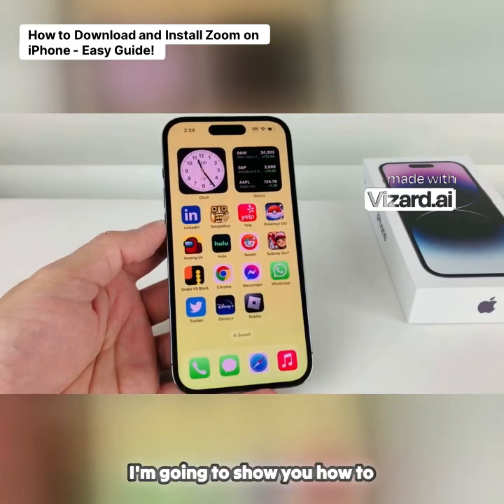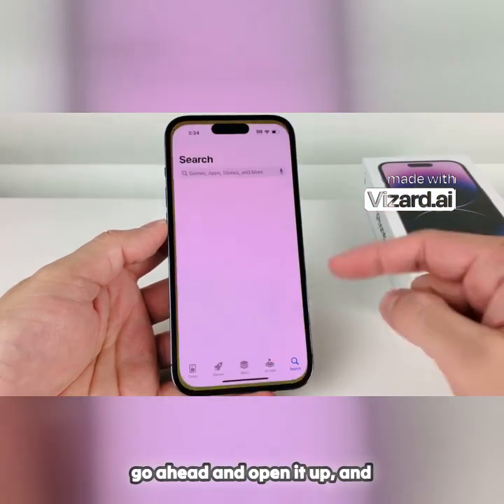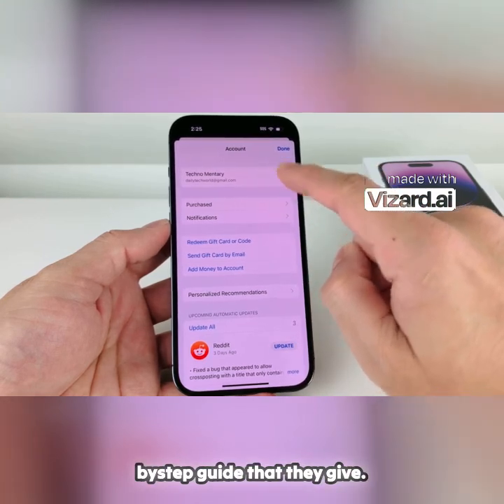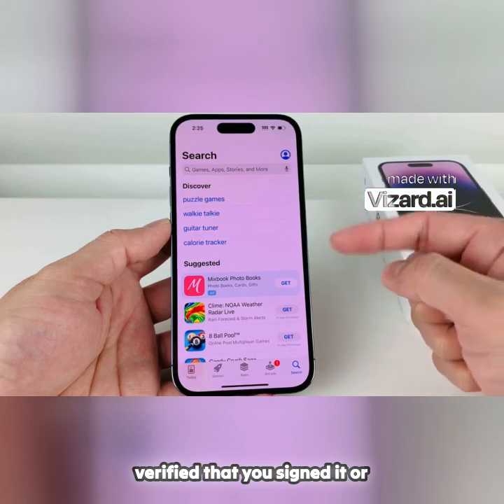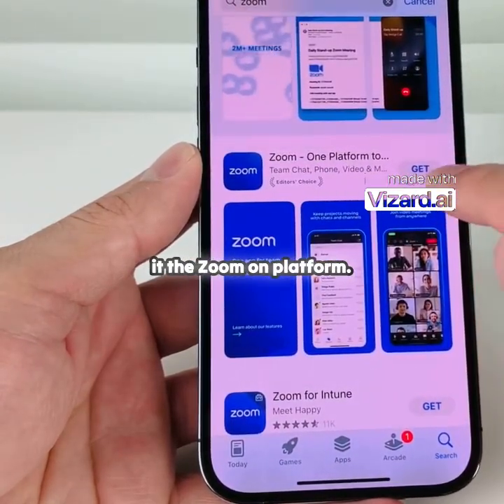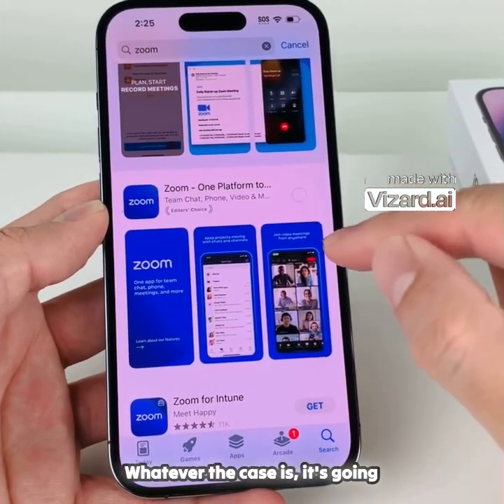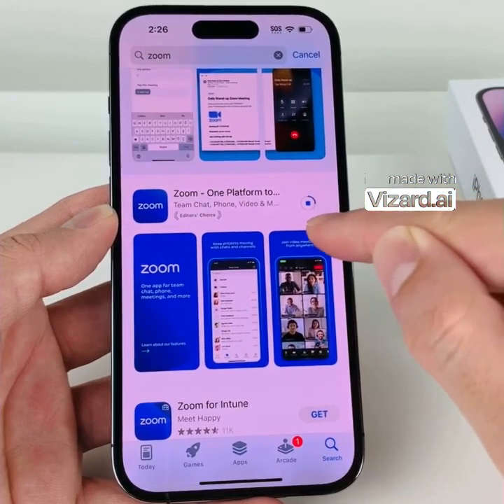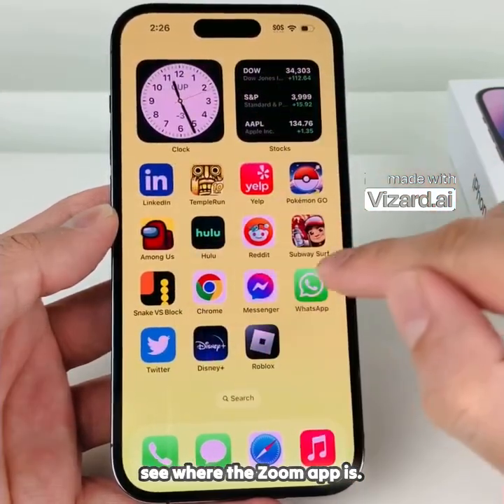2026 How to Download and Install Zoom App on iPhone Easy Guide!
zoom
zoom app
zoom barbar
zoom zoom
zoom download
zoom earth
zoom jessi
zoom login
zoom meeting
zoom meeting join
zoom meeting online
zoom mistry
zoom tv
zoom worklpace
zoom zoom